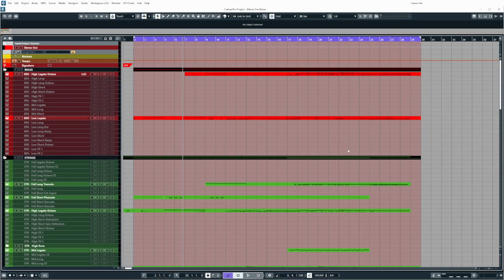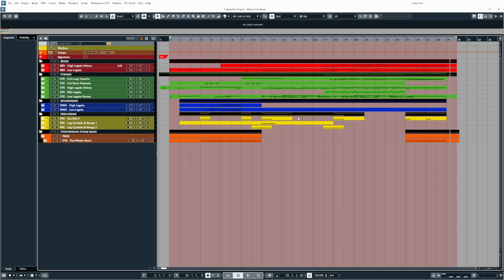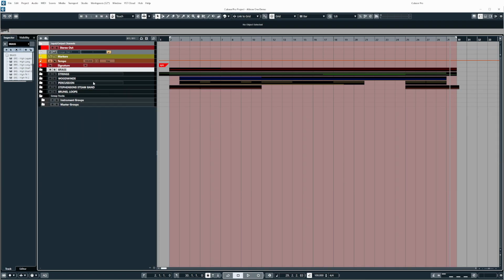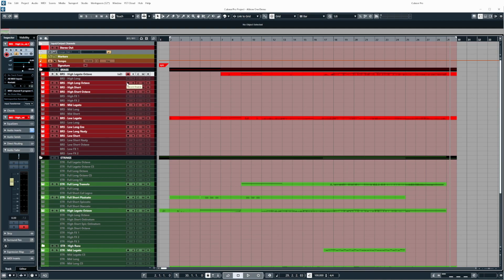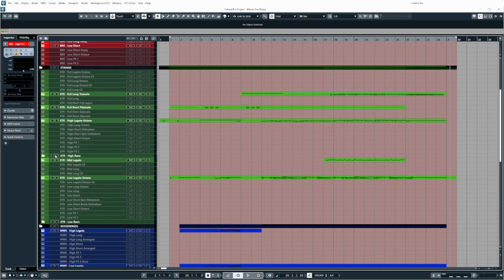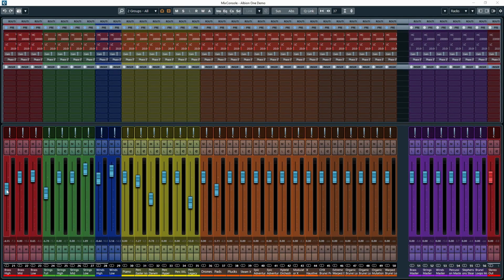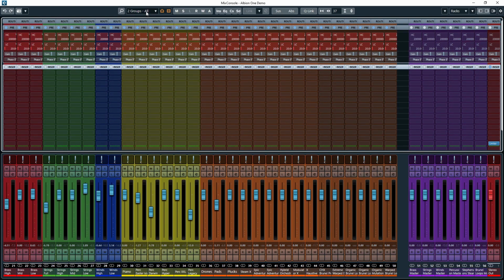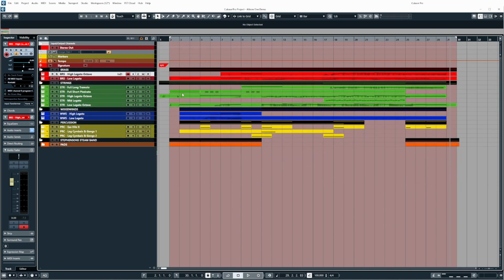Albion One - Cubase Pro Template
OUT NOW - Get up and running quickly with this Cubase Pro split articulation template for Albion One.

Links